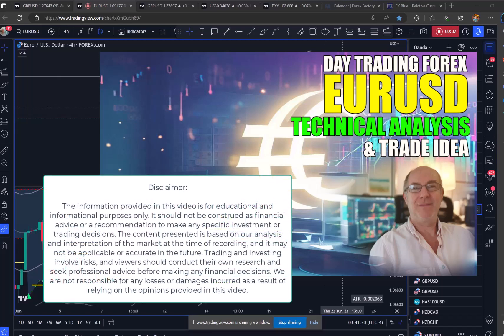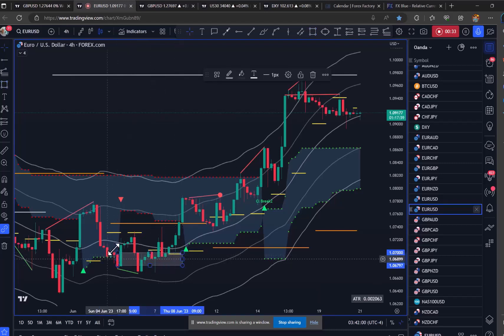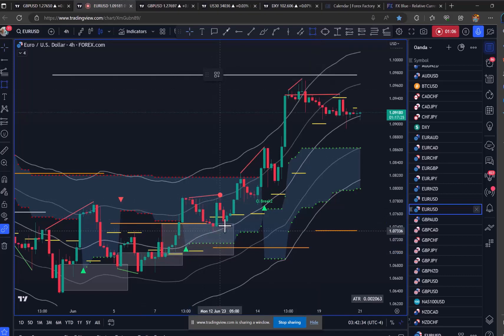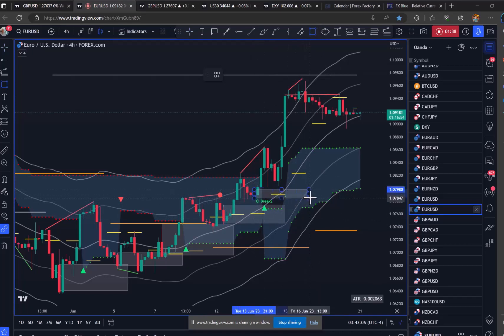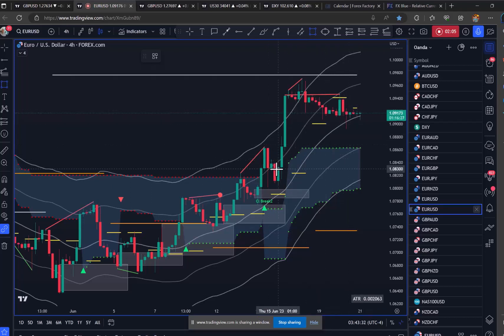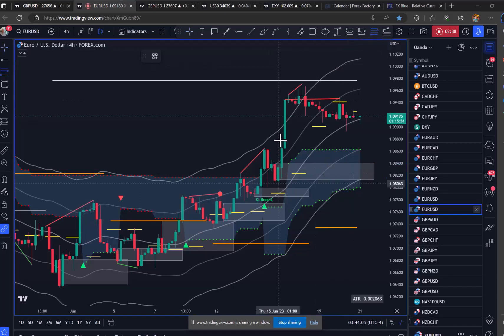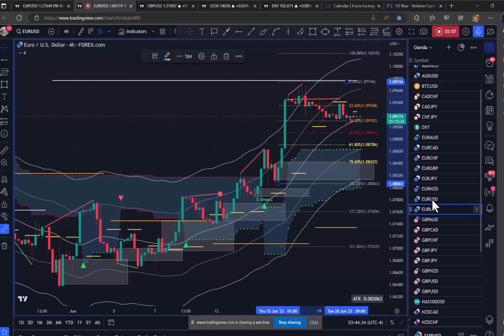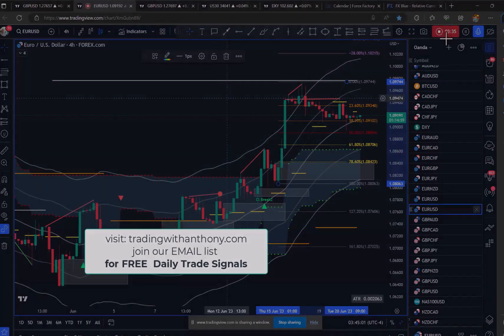EURUSD Technical Analysis and Trade Idea 21 June 2023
In this video we take a close look at the EURUSD currency pair. We can see it is clearly retracing however in terms of an ideal entry long we need to take a close look at the chart and consider a few important points. In the video we discuss the trend, price action, market structure and I give you my view in terms of a potential trade idea.

✔ Take your Trading to the Next Level - Join VIP:
For:
- Tutorials
Recommended Fx Brokers offering 1:500 leverage:
✔ Weltrade: